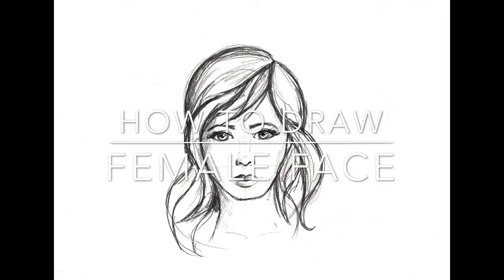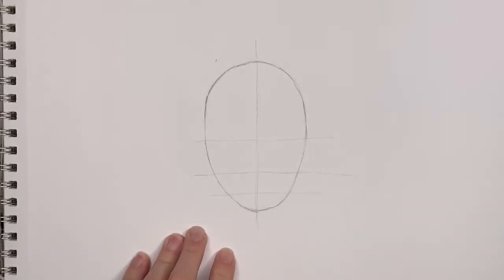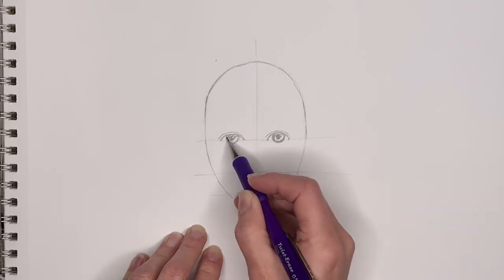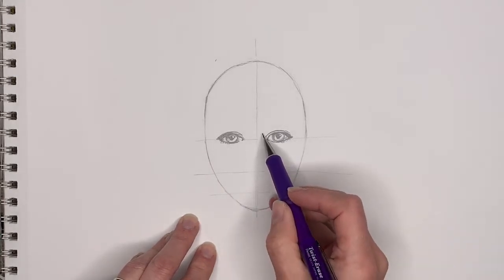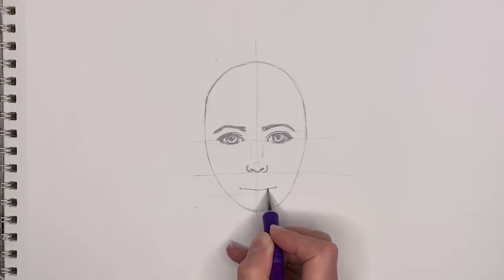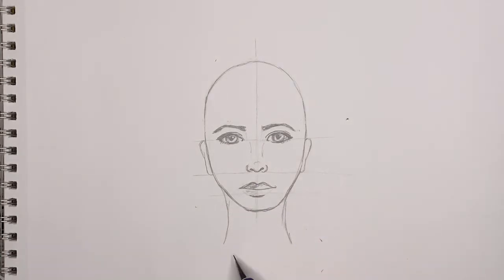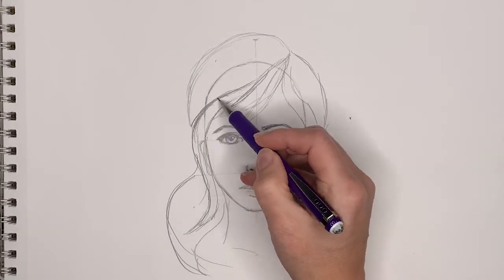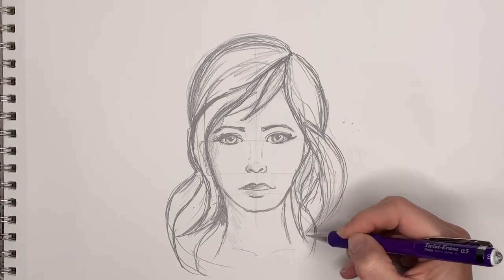How to Draw A Female Face Step by Step Drawing Tutorial Using Basic Proportions. Guided sketch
Follow along with me as I show you how to draw a female face using basic proportions. Learn how to draw faces in this step by step tutorial using just a pencil and a piece of paper.

Here's a list of materials I have used:
1. Drawing paper
2. Pencil
3. Eraser